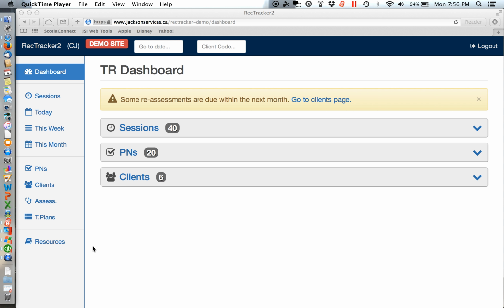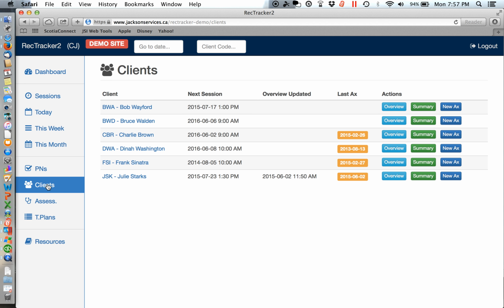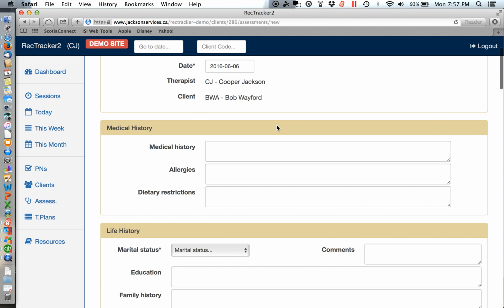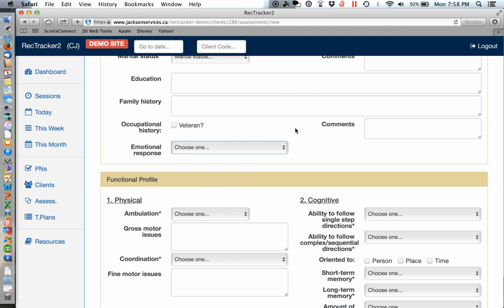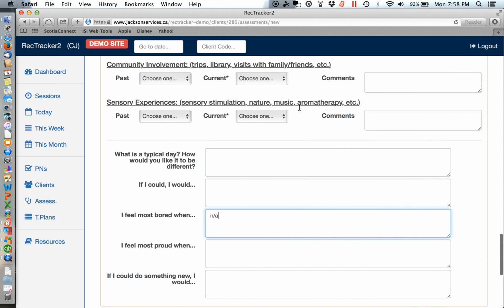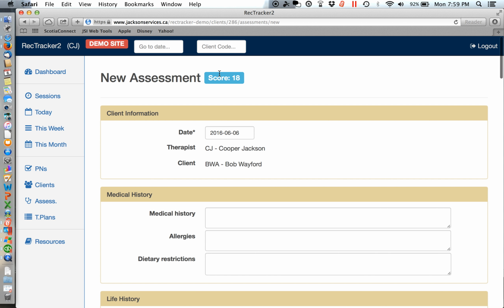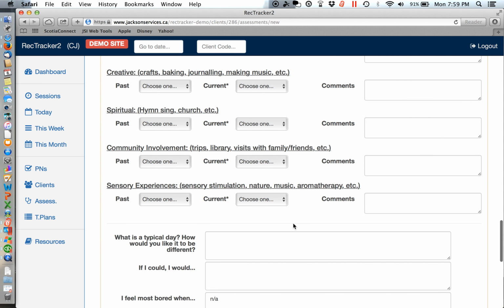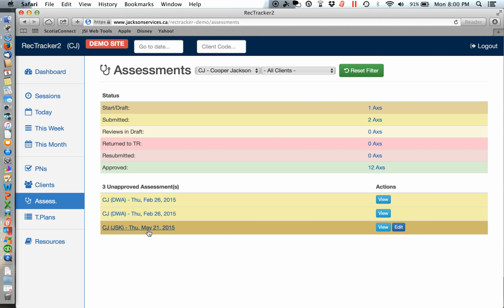How to do a new assessment